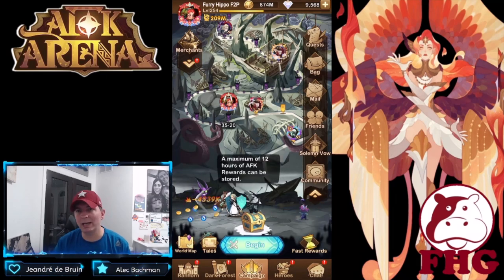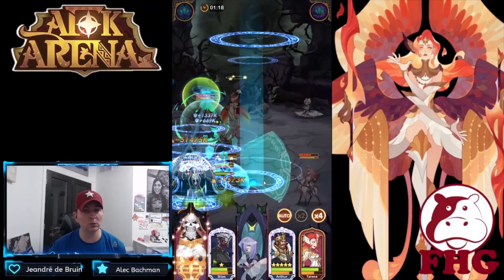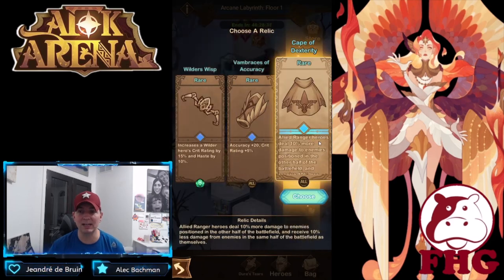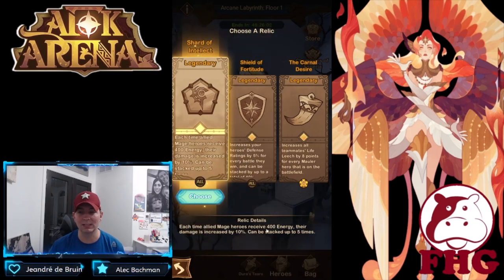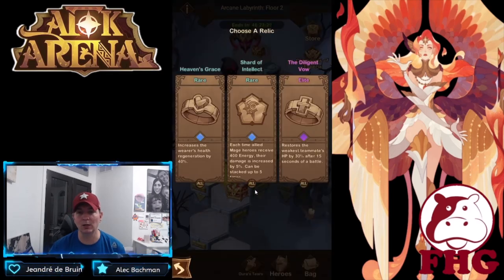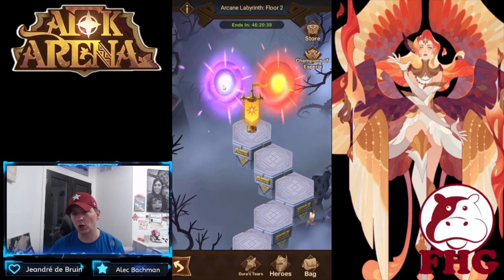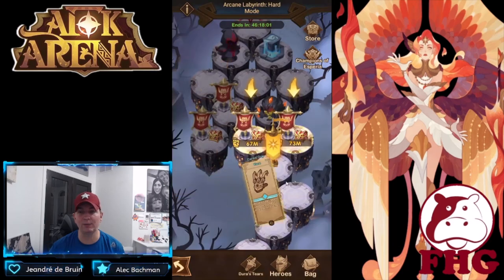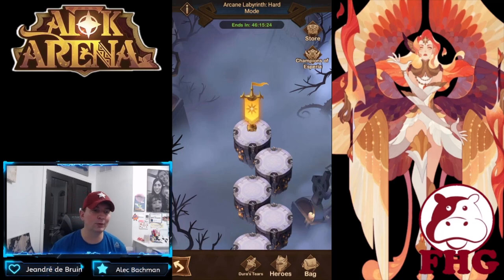AFK ARENA ARCANE LABYRINTH TUTORIAL! [FURRY HIPPO AFK ARENA]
Tips and tricks to get the most out of the arcane labyrinth!